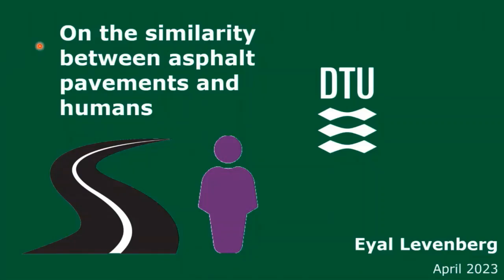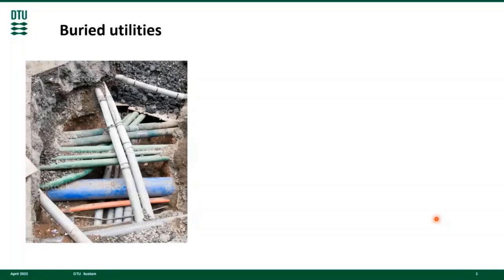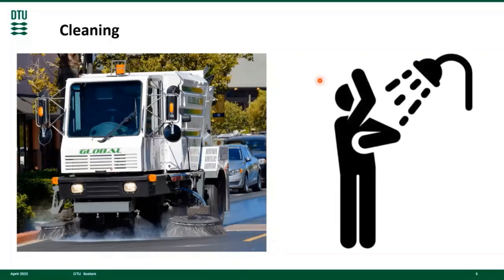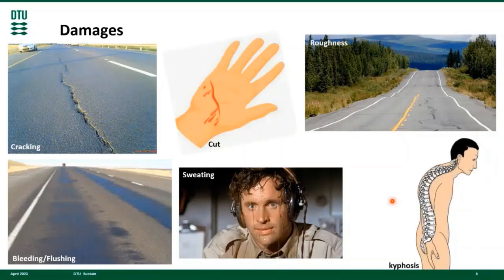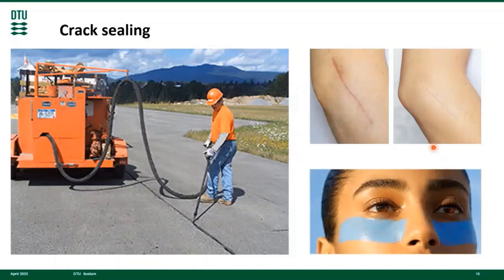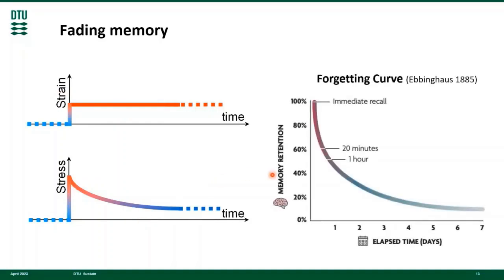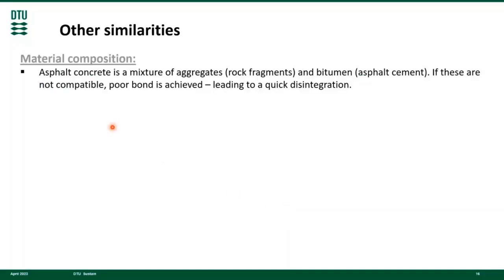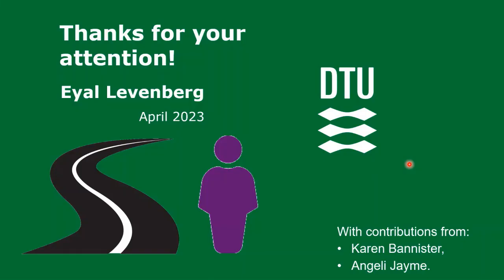On the similarity between asphalt pavements and humans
Both pavements and humans are complex systems. On the face of it, at first glance, they seem distinct – completely unassociated. With this presentation I hope to convince you that the overlap is greater than the disjunction.